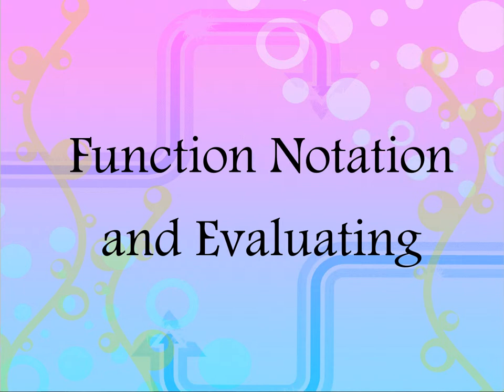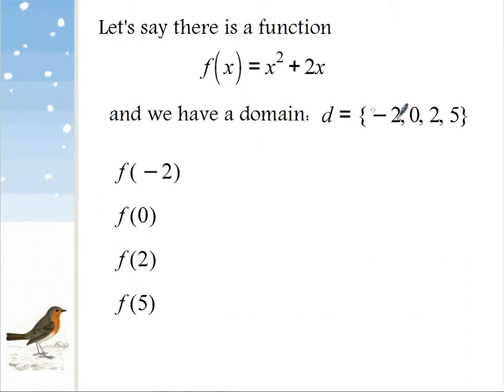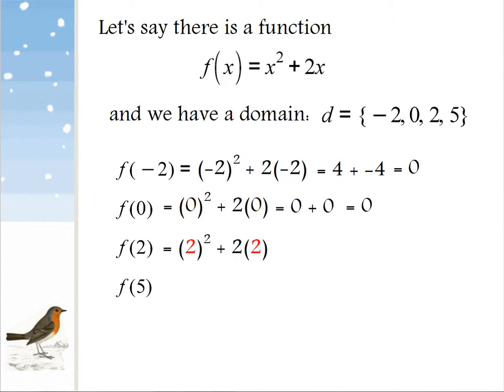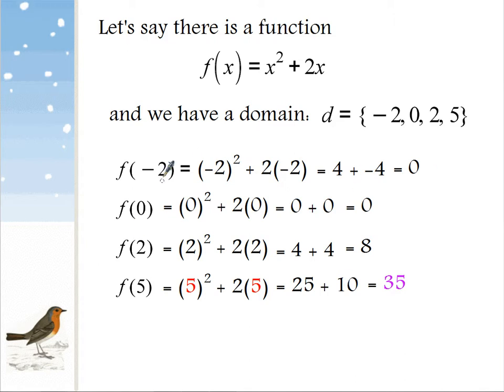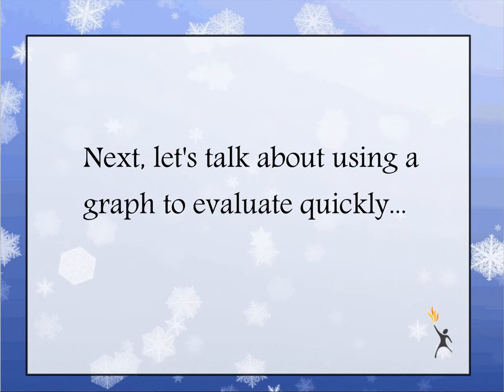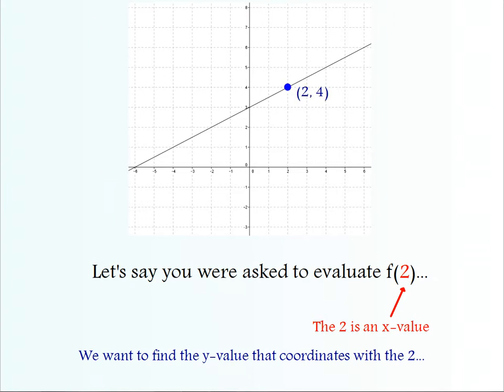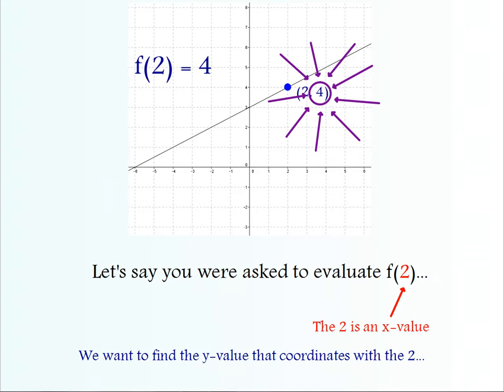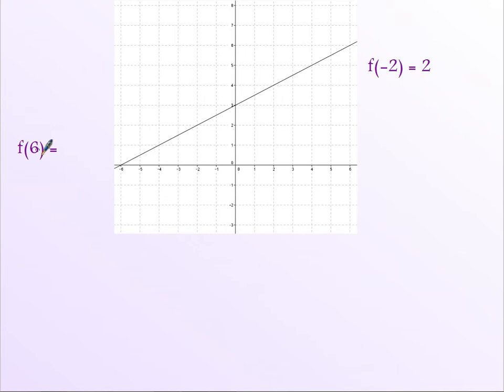Function Notation and Evaluating